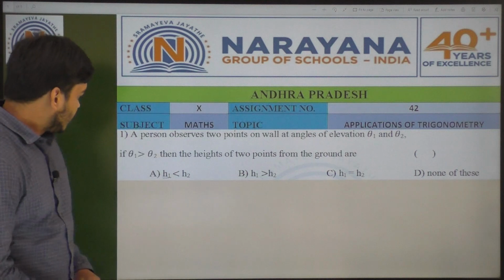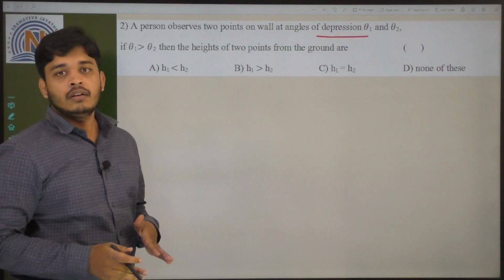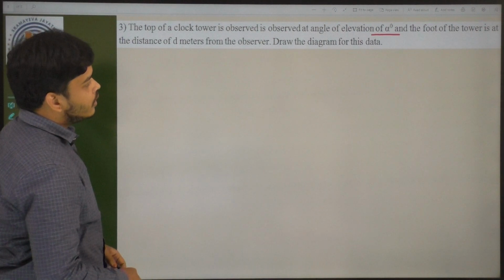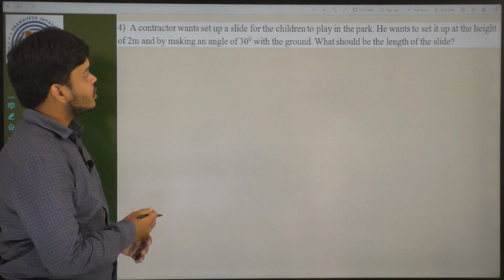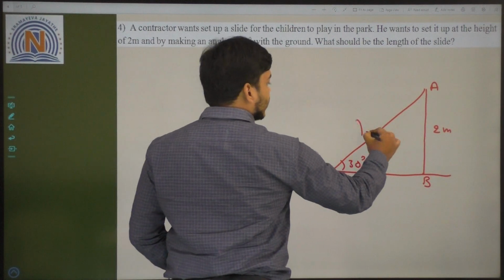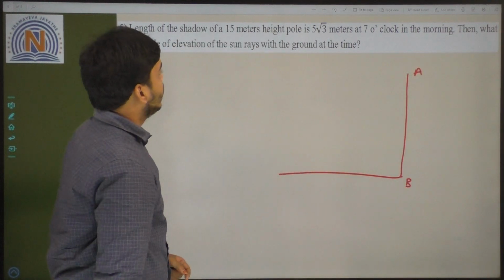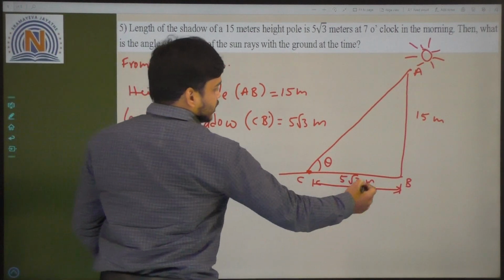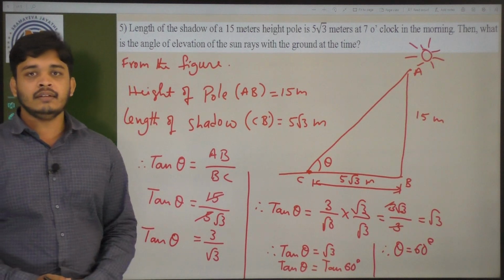class 10 assignment 42 maths